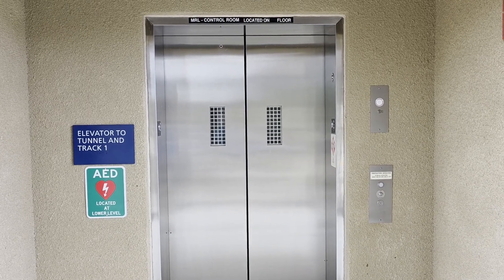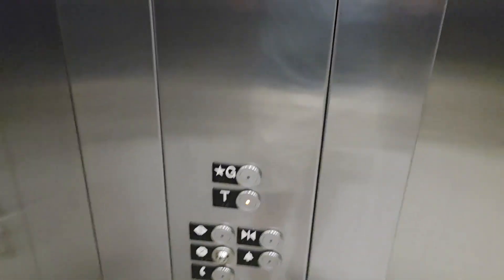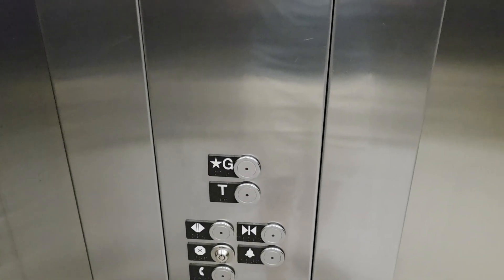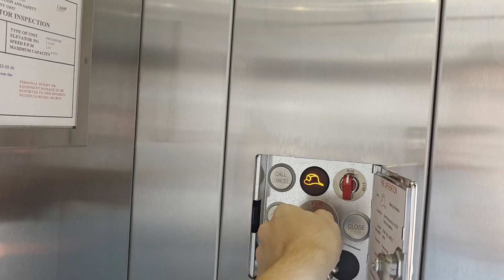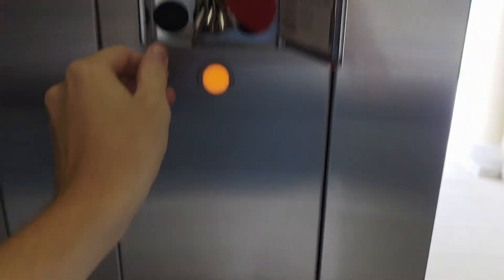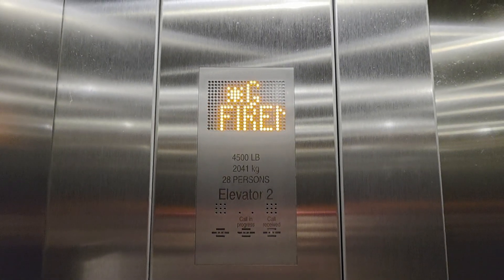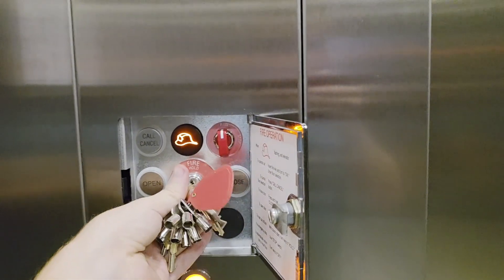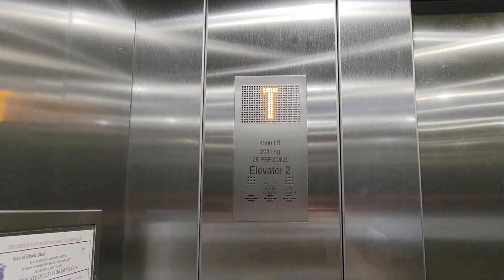Fireman Service Mode Demo On 2 Kone EcoSpace MRL Traction Elevators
This is a test of fireman service on 2 Kone EcoSpace elevators.  By code, this test must be performed monthly on all elevators with fireman service to verify proper operation as a fire-related emergency that requires elevator use by the fire department may happen at any time.  In high-rise buildings or buildings with frequent elevator use, this may be harder to achieve since phase 1 will recall all elevators to the lobby floor and remove them from service, which is why it's important to communicate to everyone in the building that the elevators will be taken out of service for fireman service phase 1 and 2 testing at a designated time, usually after hours or during off-peak hours so as not to alarm, confuse, and/or inconvenience people.  When Kone elevators are placed in fireman service, the indicator will display "FIREMAN'S SERVICE" and if the elevator has voice annunciations enabled, you will hear "Fire!  Please leave when the elevator doors open!"